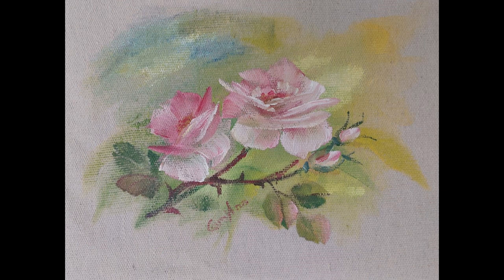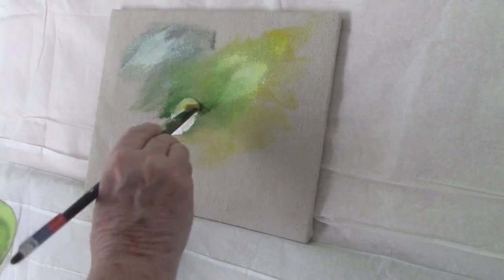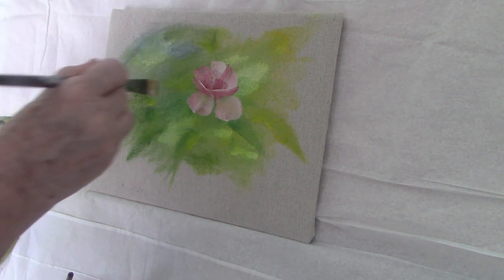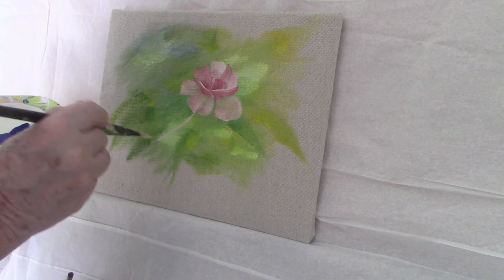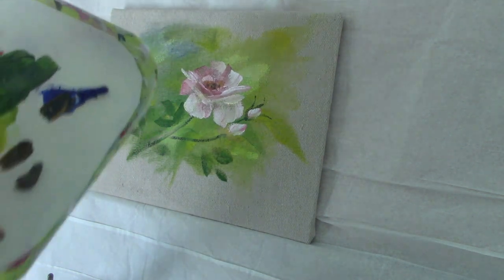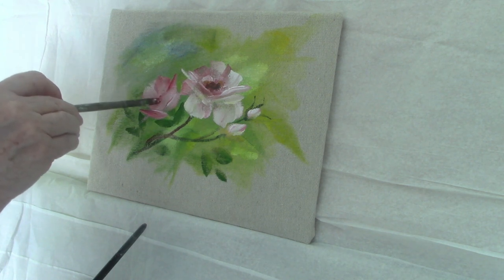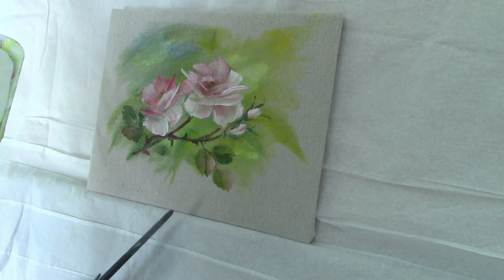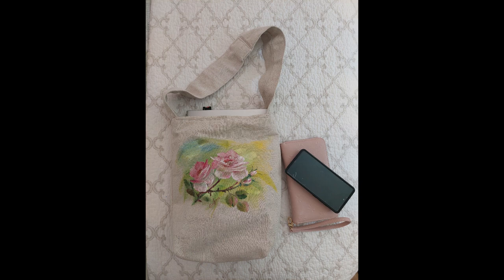How to Use Your Art - Practical and Fun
In this video I show you how to use your art to produce a useful item for yourself or a gift for a loved-one.  Easy once you know how - a few simple strokes of a brush and you will have a treasure forever.